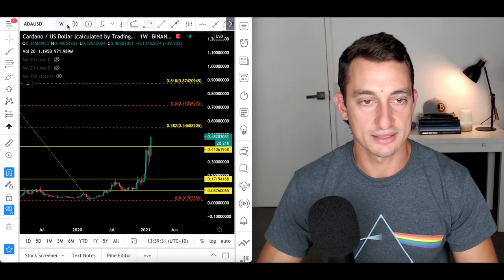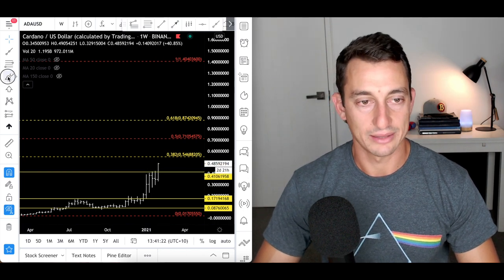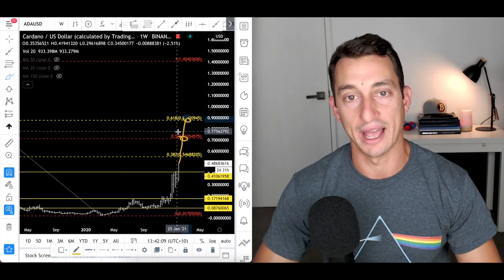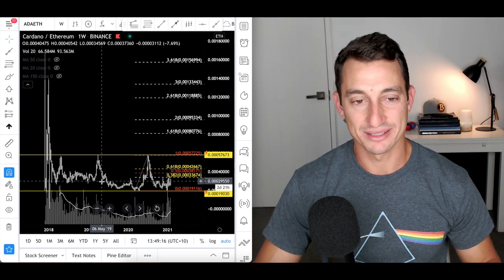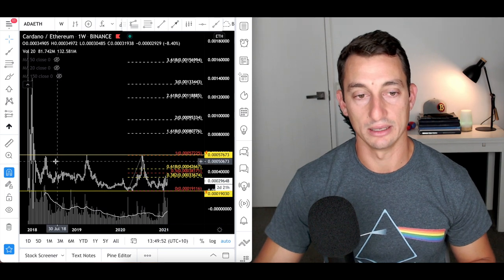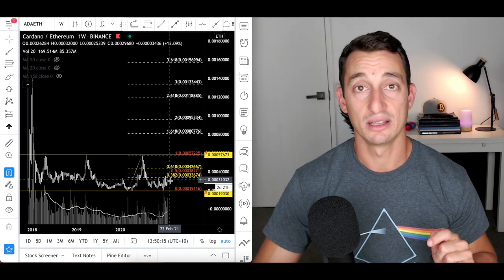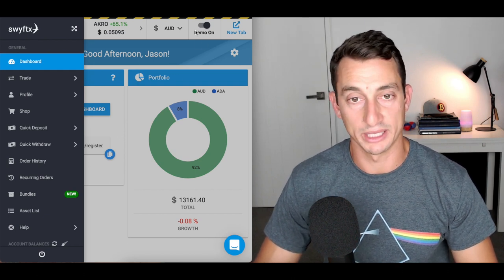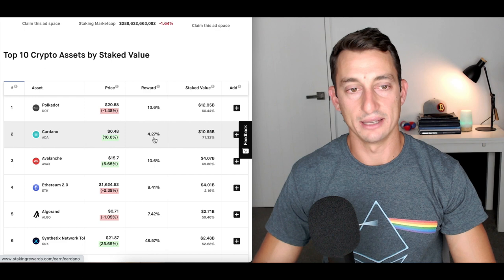$5 CARDANO SOON? RISK OF BUYING ADA VS ETH VS BTC | Can ADA Make You Crypto Rich and Beat Ethereum?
Will Cardano ADA beat Ethereum and Bitcoin in the 2021 Bull Market? What are the risks in buying ADA in our cryptocurrency portfolios? In this video, we cover ADA vs Ethereum, ADA vs Bitcoin and ADA vs USD and I demonstrate how to purchase ADA through Swyftx Australia.

⏰ Timestamps ⏰
00:00 Your Home of Hopium-Free Crypto Info
00:40 ADA vs USD - possible price targets
04:38 Cardano vs Bitcoin - Can ADA Beat BTC?
07:20 Cardano vs Ethereum (BINANCE:ADAETH)
09:24 Is Cardano Risky to Buy Now?
10:28 Will Cardano hit $5 this bull market cycle?
12:15 How to buy Cardano in Australia (Swyftx buy order example)
13:52 Cardano (ADA) Staking Rewards - 4.27% APY
14:38 Final Thoughts and Summary of Cardano as a purchase for my portfolio